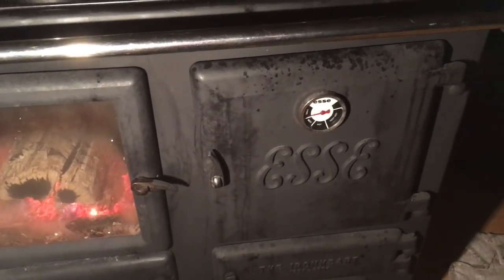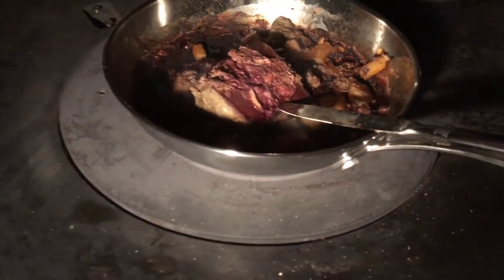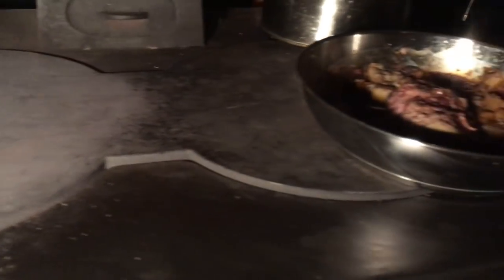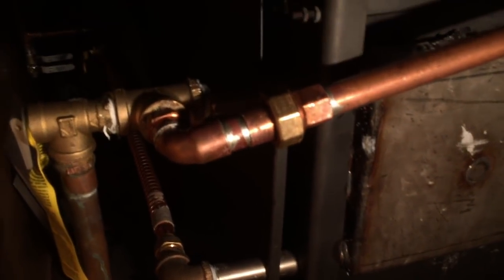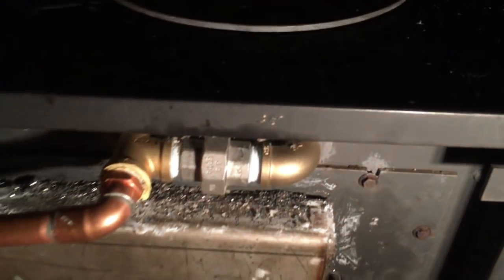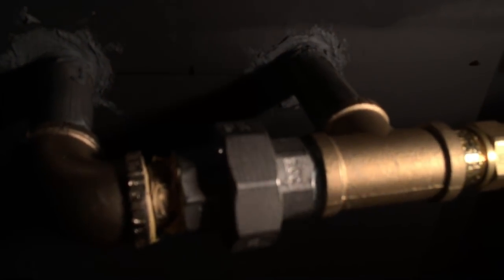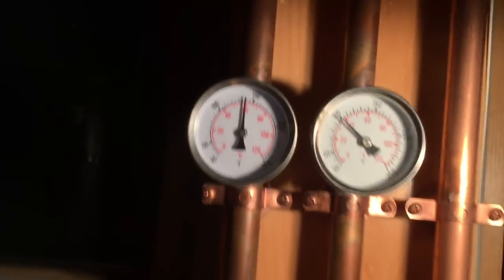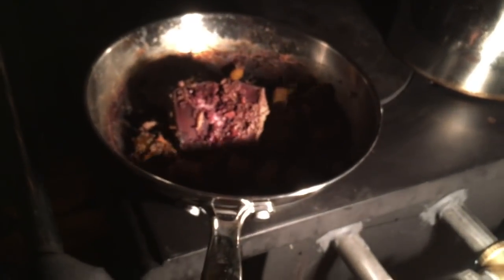Esse Woodstove Hot Water & Drying System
A third generation of retrofitting an Esse Ironheart to make lots of domestic hot water.  The first approach was to use the standard side stainless steel boiler, outside fire box. Not enough hot water. Second was cutting open the side of the firebox for direct flame contact. Worked a little better but still wanted more. Not wanting to reduce firebox temperatures more than needed we opted for top of stove stainless tubes - 2 of them. On first run this made enough hot water for a long shower in 1 hour with an armload of wood from a 50 gallon tank being 35 degrees.  Once warmed up it easily keeps up with two people's daily use - very long showers, dishes, etc. while running stove on 3-4 charges per day max.  If run more when outside is below 20F the hot water is excessive, which is a fine problem to have but might want a dump load like a radiator or greenhouse eventually.
Also showing a new version of a drying rack for clothes, herbs, mushrooms, fruit, jerky, etc.